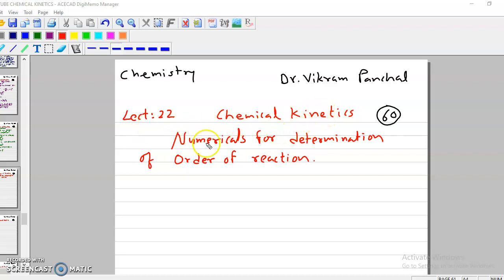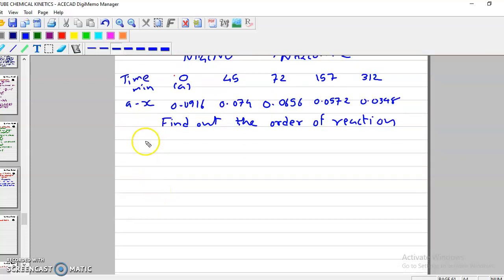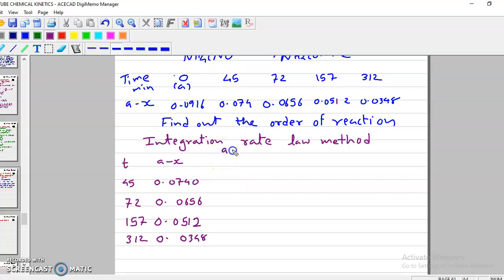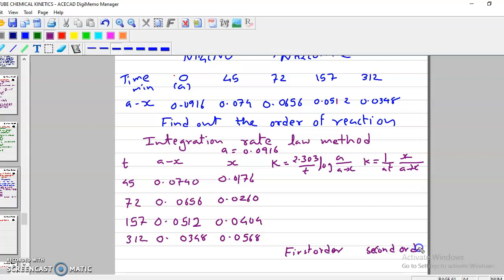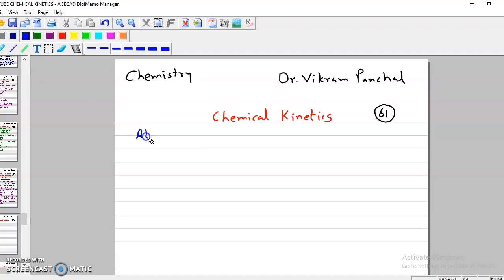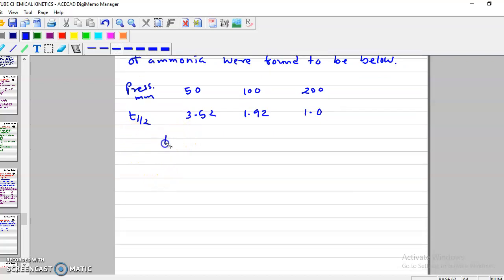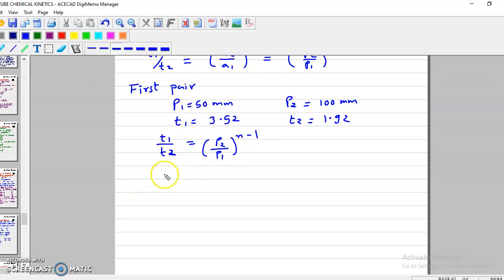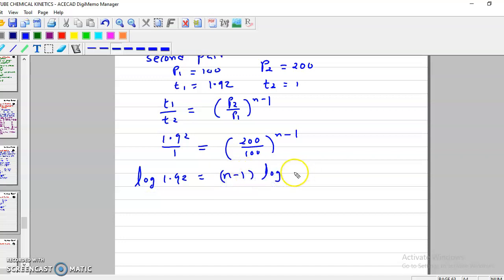CHEMICAL KINETICS LECT:22